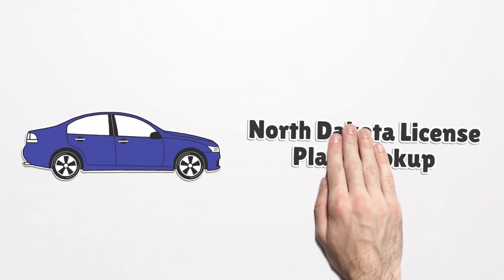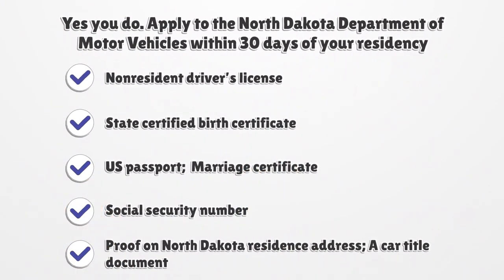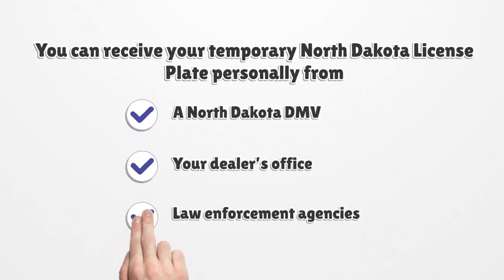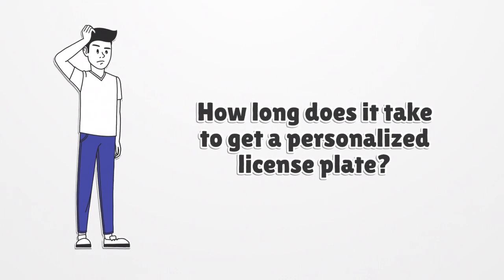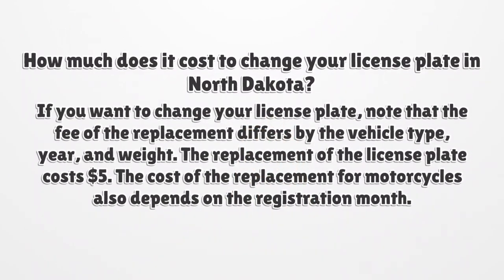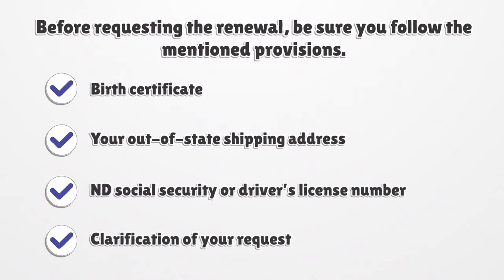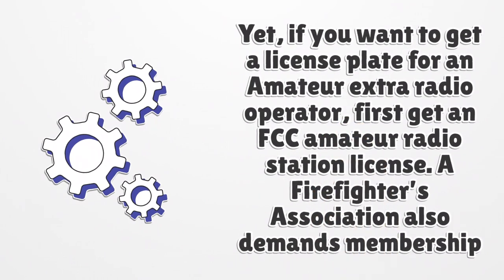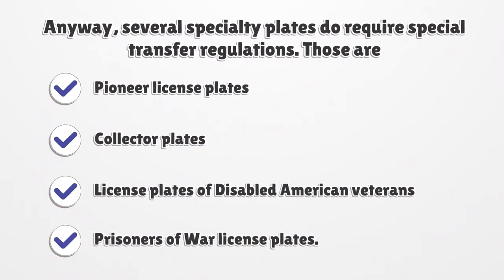North Dakota License Plate Lookup - What You need to get started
ND license plates need a yearly renewal which varies based on different aspects. The weight, age, and the type of the vehicle are the key points for the renewal cost. Here you can find how to apply for your license